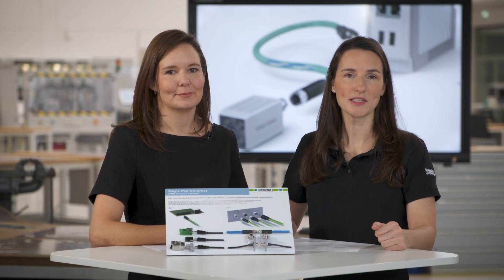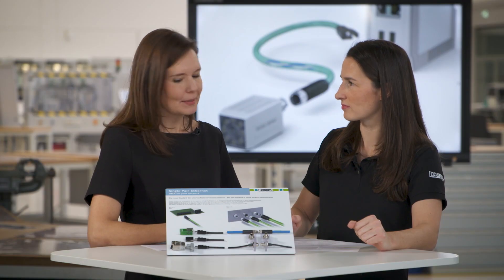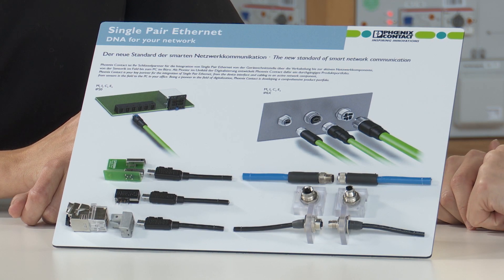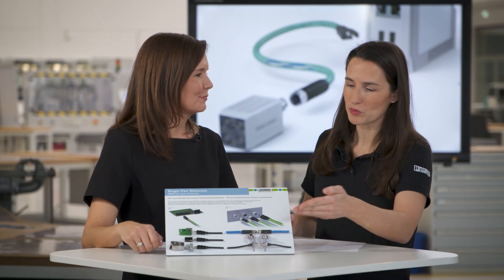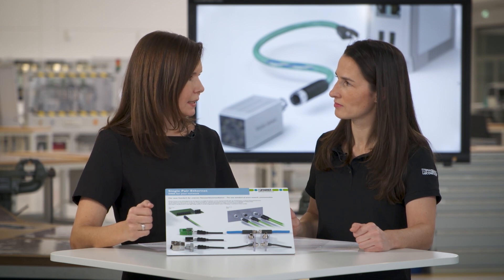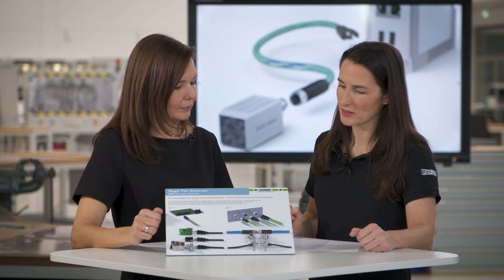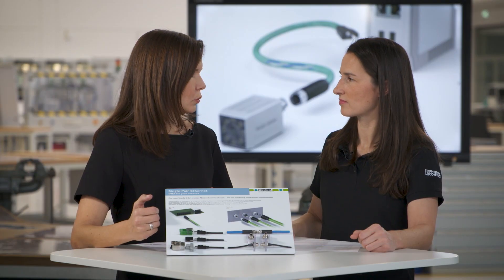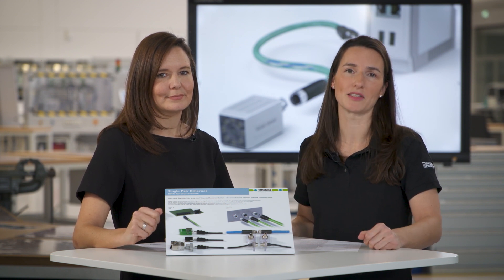Single Pair Ethernet connectors: features and benefits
►With the advent of Single Pair Ethernet, the
established ethernet protocol is now also moving down to the field level.

►Single Pair Ethernet enables ranges up to 1,000 m, data rates up to 1 Gbps and powers up to 50 W.

►The standardized interfaces in accordance with IEC 63171-2 (IP20) and 63171-5 (IP67) form the basis for future-proof networking from the sensor to the cloud.

►If you want to find out more about SPE please